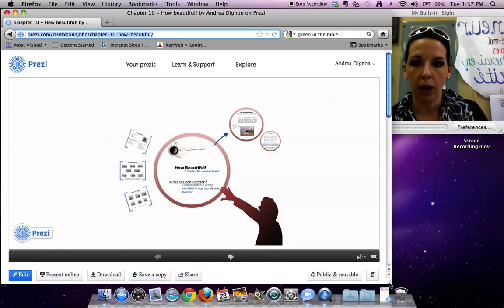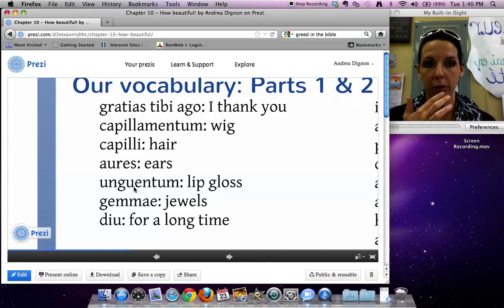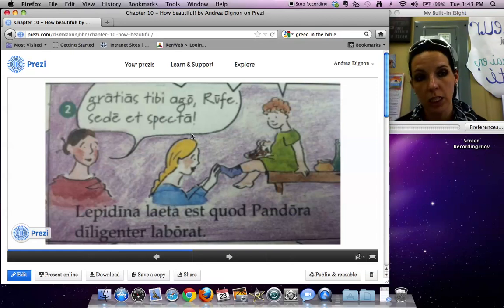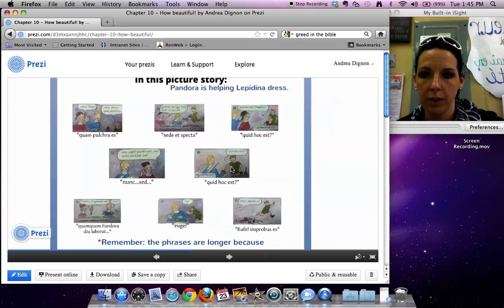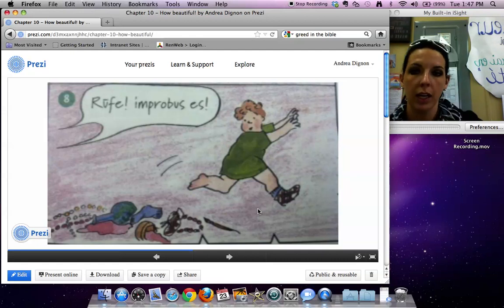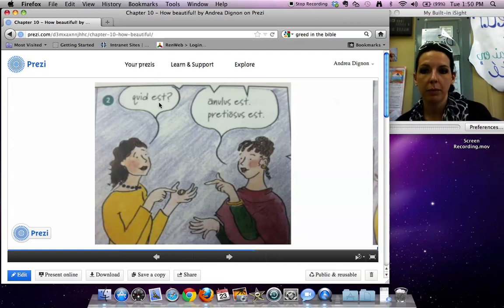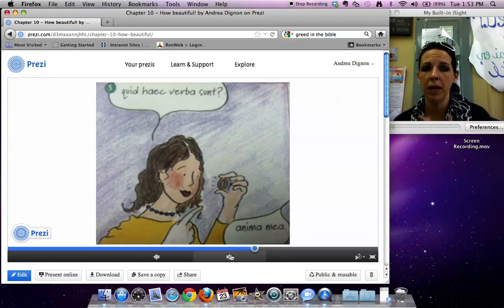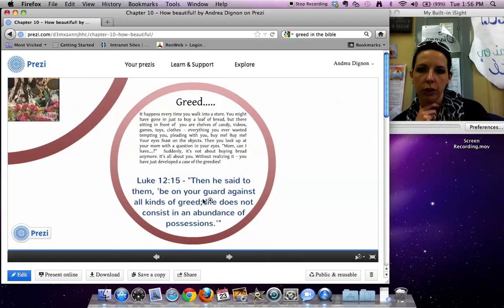Chapter 10 - Latin, Minimus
Latin Class - Minimus!